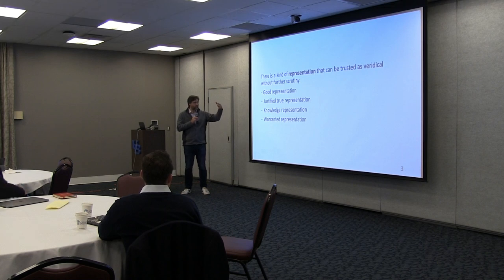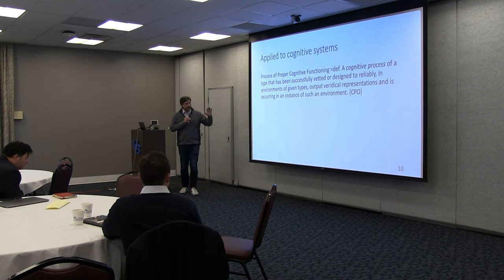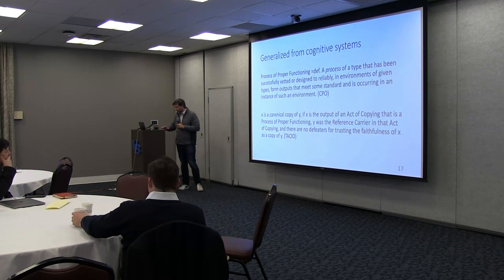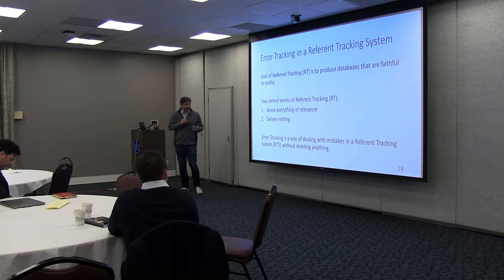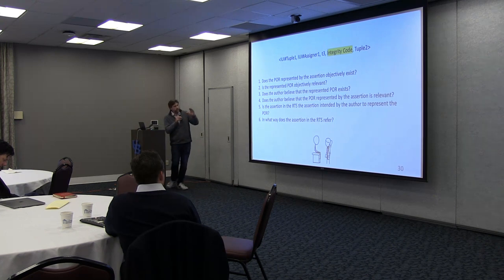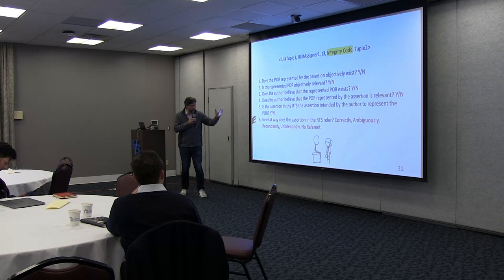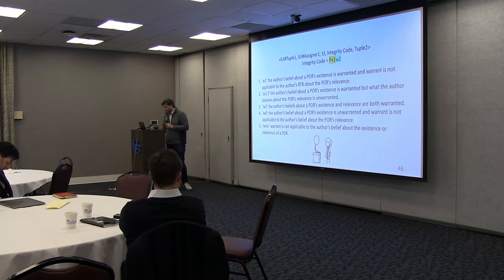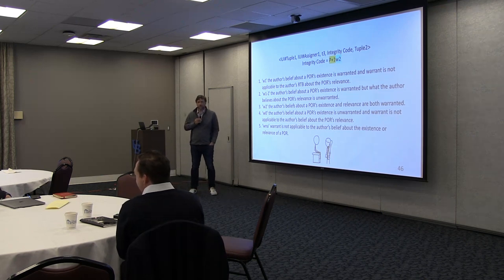David Limbaugh Buffalo Ontology Summit 2023